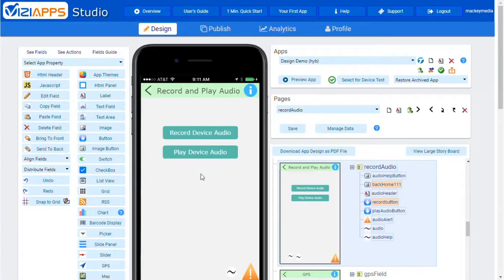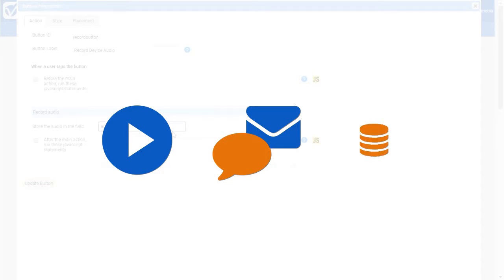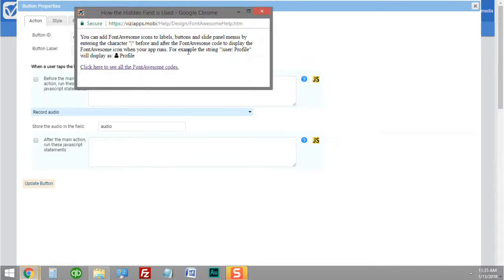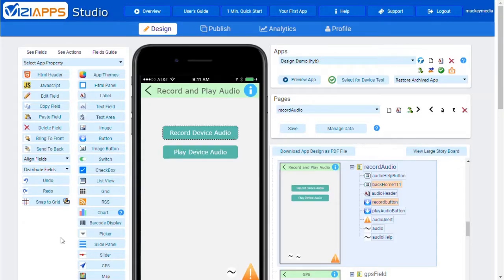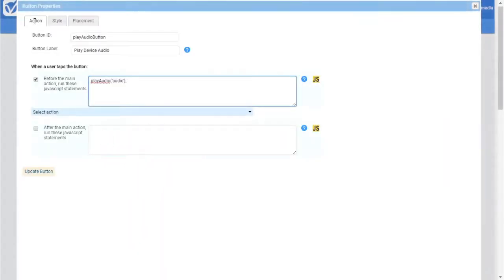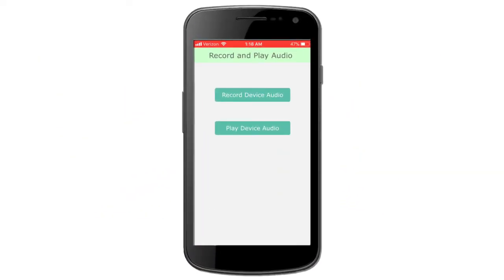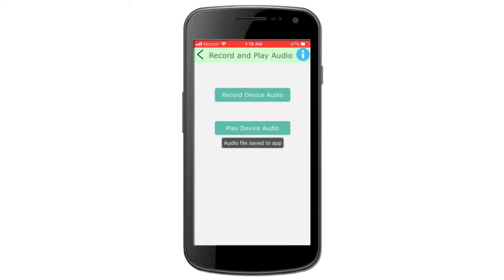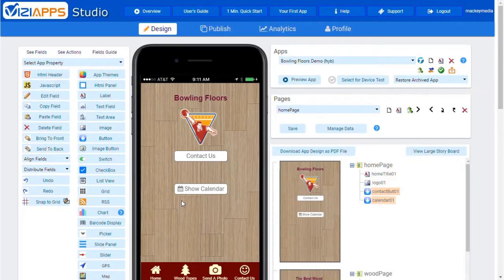ViziApps Tutorial on Creating Audio Recording and Playback for Mobile Apps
This video shows you how to create audio recording and playback in mobile apps.